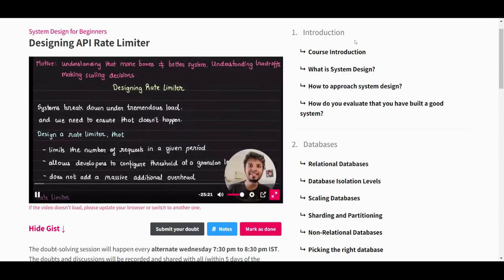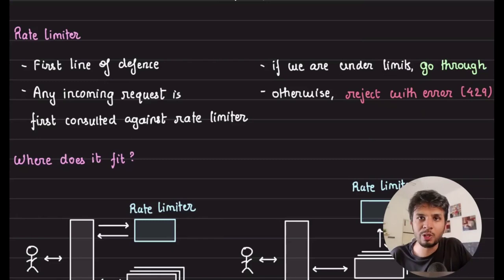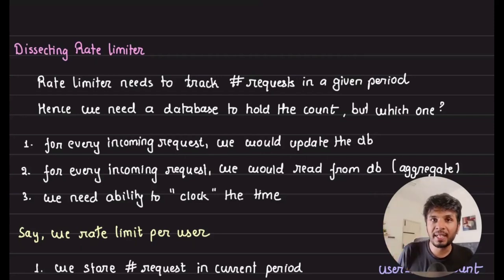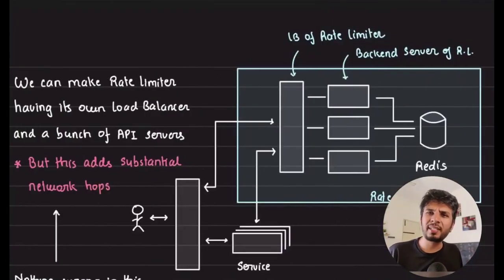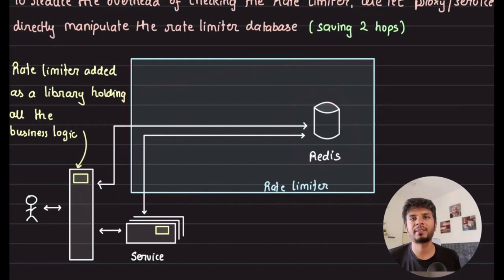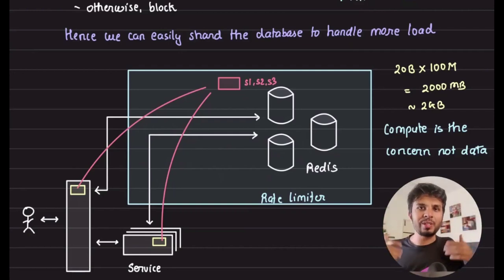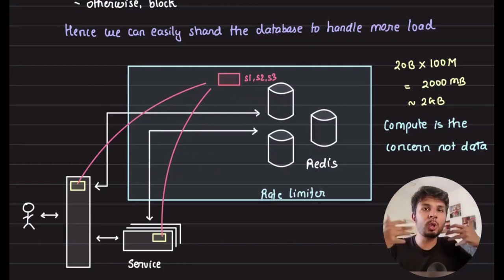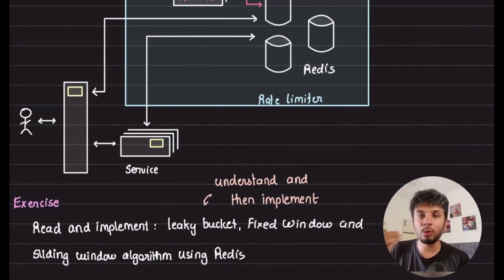27 Designing API Rate Limiter